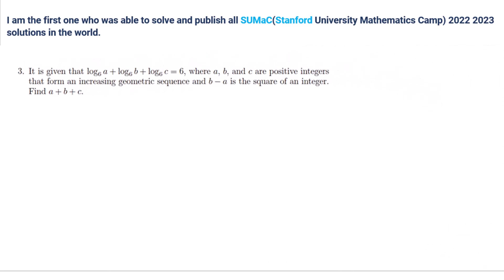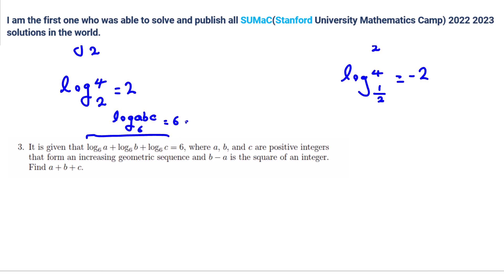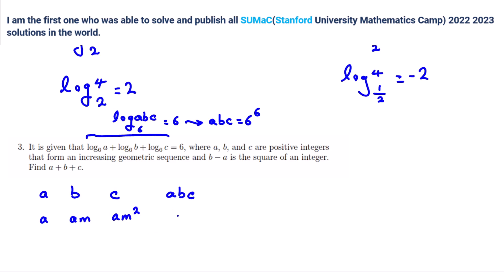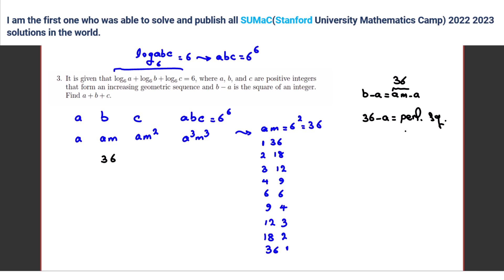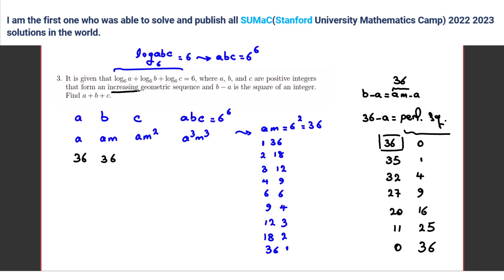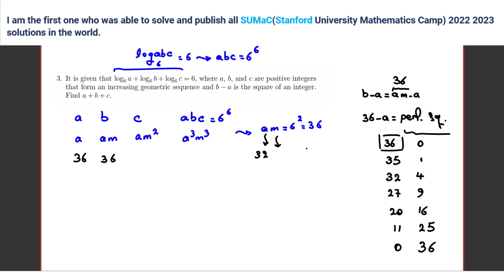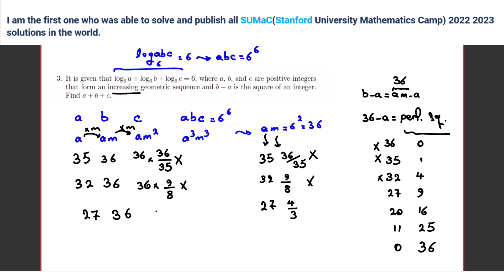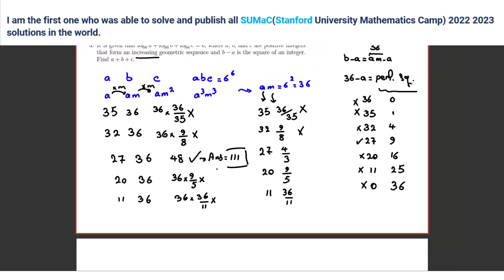BMO AIME AMC Tutor Preparation Math Olympiad UKMT 12 10 British Senior Intermediate Junior Challenge